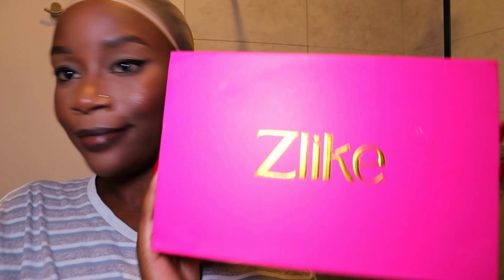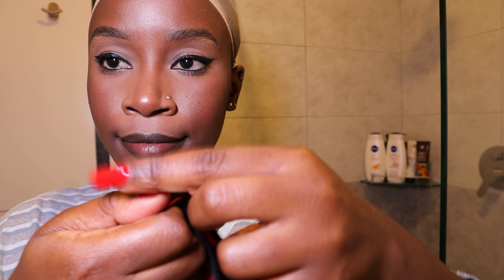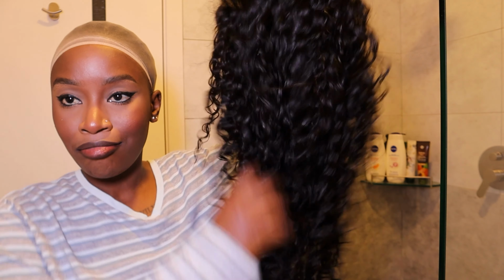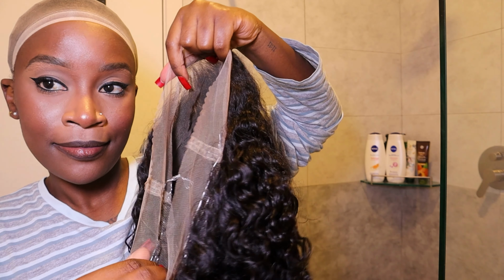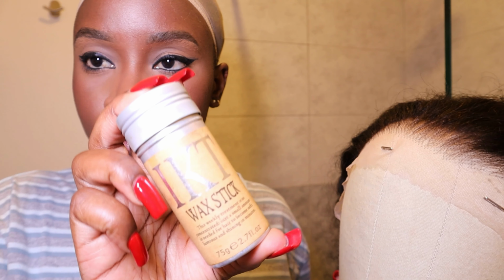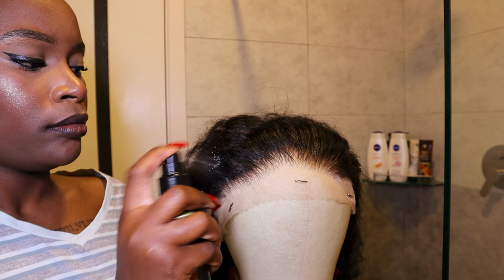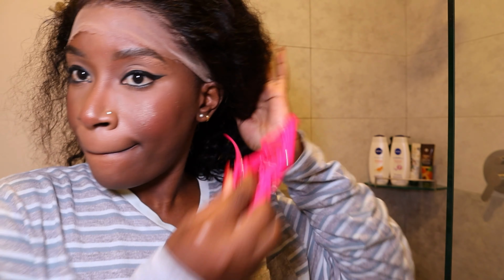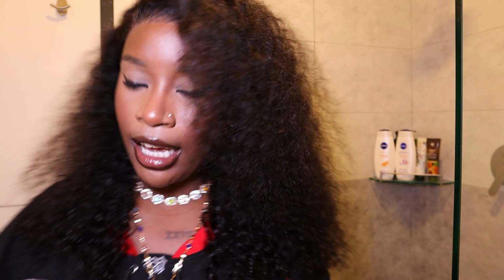This 20inch curly wig is so cute😍 ft ZLIKE HAIR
Hair detail: Zike 360 Lace Frontal Water Wave Invisi-Strap Breathable Bleached Knot Wig Density:180%
(20inch=$165/24inch=$206)